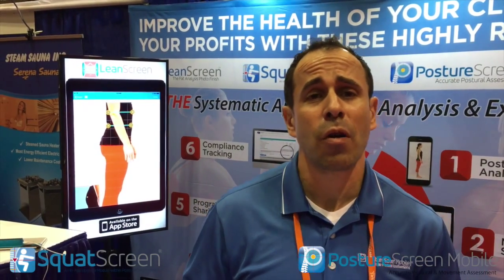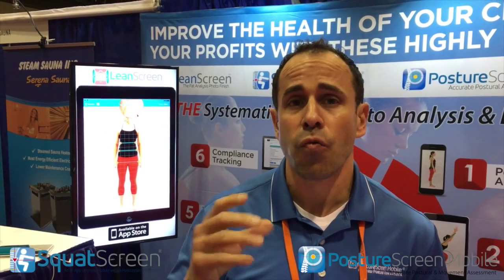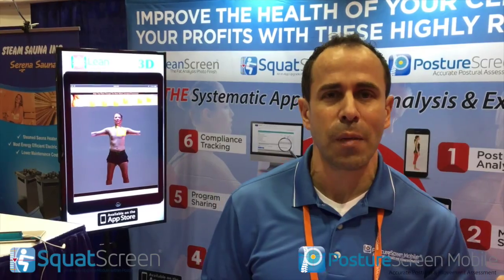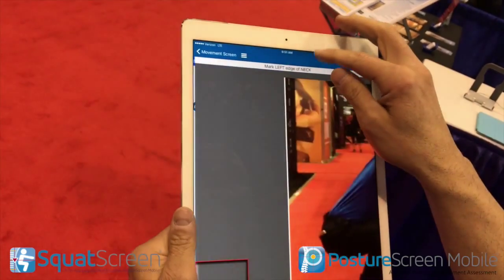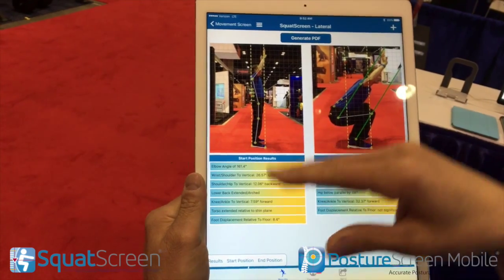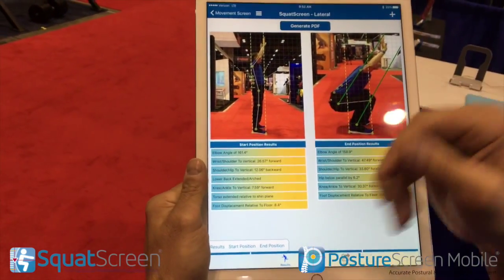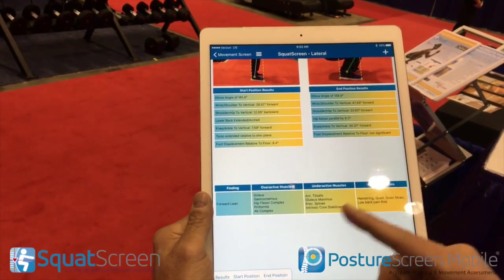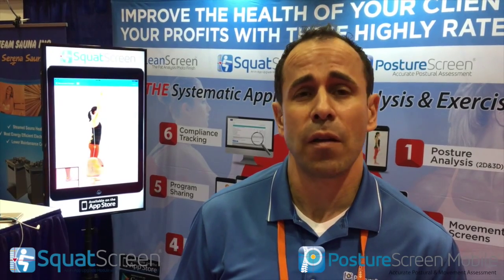SquatScreen Demo from IHRSA 2016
Finally, Fast Objective Movement Screenings all on your iPad! The new movement screens module is an in-app upgrade within PostureScreen Mobile available for iPad on the Apple iTunes AppStore. Find overactive, underachieve muscle groups along with detailed documentation. In the initial release, you can evaluate AP (front) over head squat, PA (back) overhead squat, Lateral (side) view overhead squat, Push-up/Plank. Additional screenings coming soon along with automatic corrective exercise selection based on the analysis!